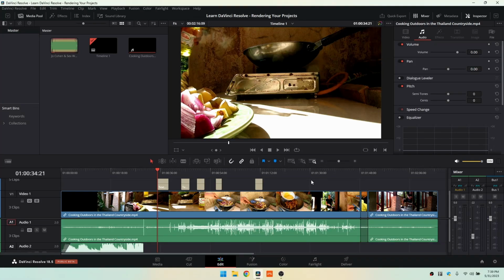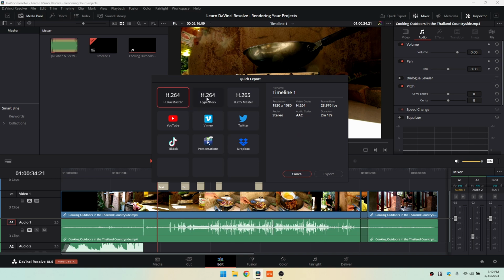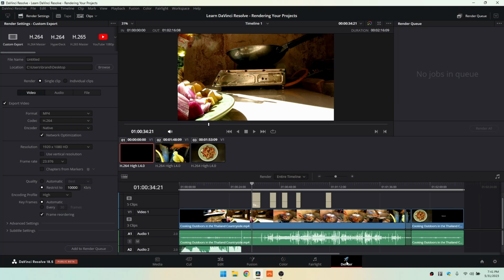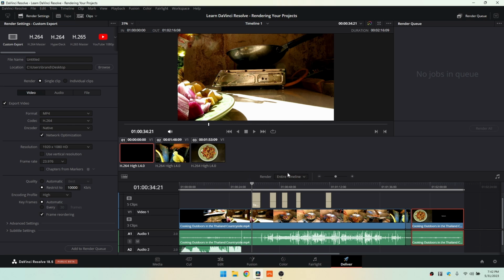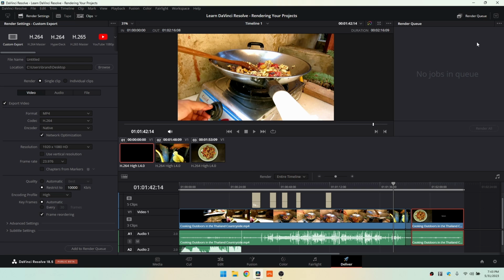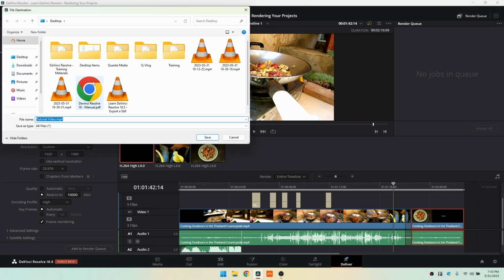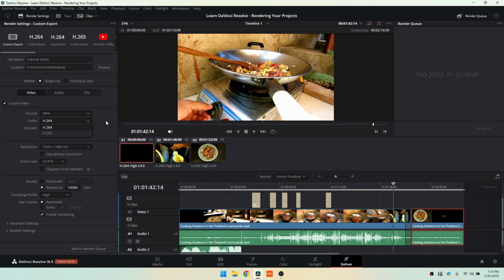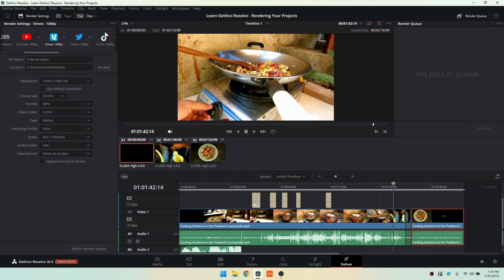How to Export (Render) Video in DaVinci Resolve 18.5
In this tutorial we take a look at how we can go about exporting our finished DaVinci Resolve project to a single video file.

For information on one-on-one web training in DaVinci Resolve, please visit my